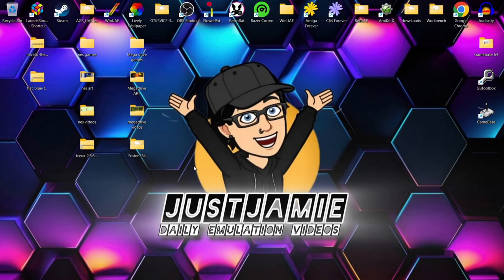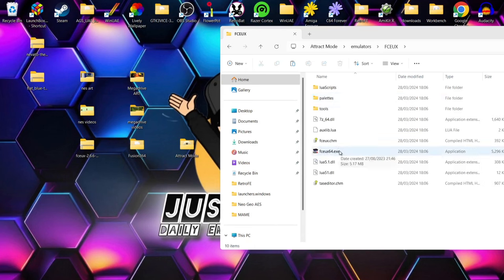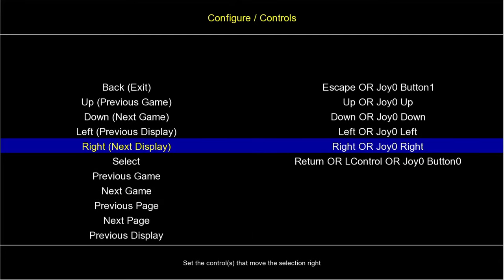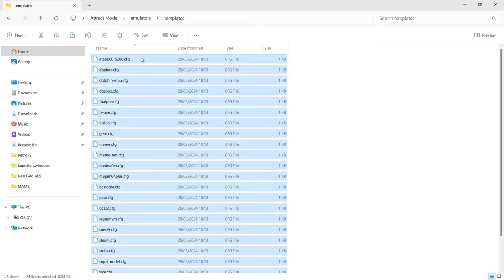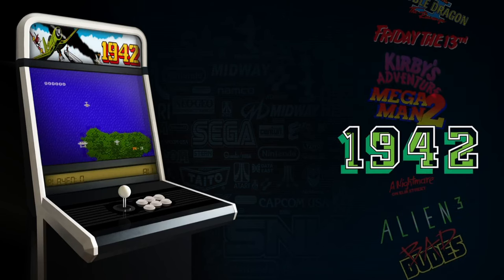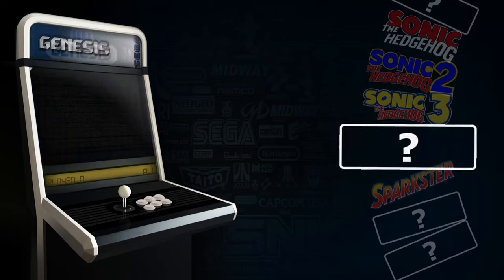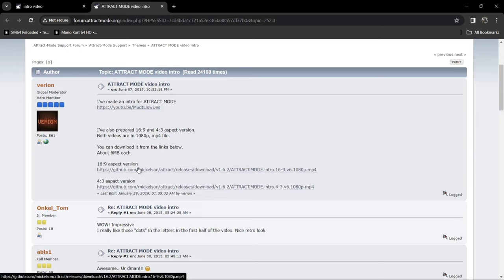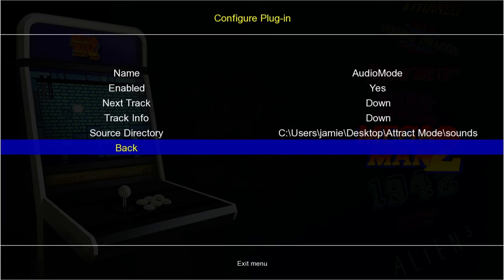Attract Mode ☆ Ultimate All-In-One Setup Guide 2024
Today, I am setting up the very awesome Attract Mode Frontend emulator. I will be showing you in detail how to set this up as well as adding game directories. setting up Standalone emulators to use with Attract Mode. Using themes and customising themes within Attract Mode, adding/scraping artwork, adding background/frontend music, mapping controllers, and much more. Download links for this video below. Attract Mode is the next best thing you will likely get next to Hyperspin.

More Attract Mode Setup Guides Here:

Instagram.com/justjamieretro
download links